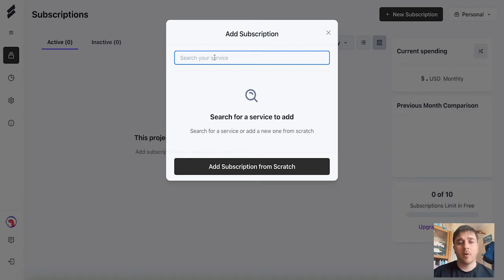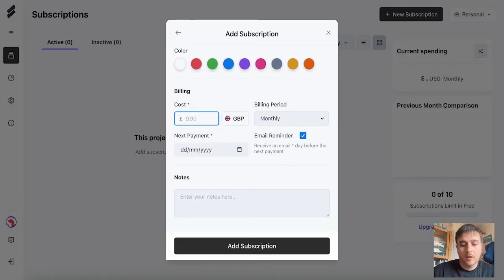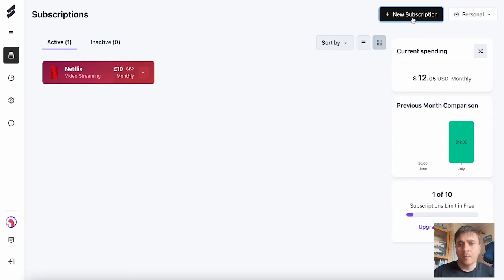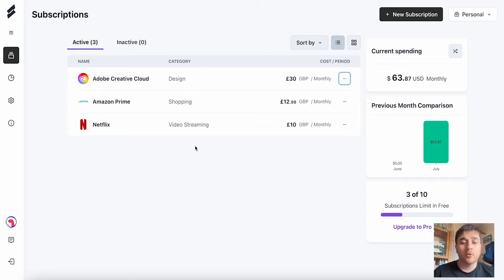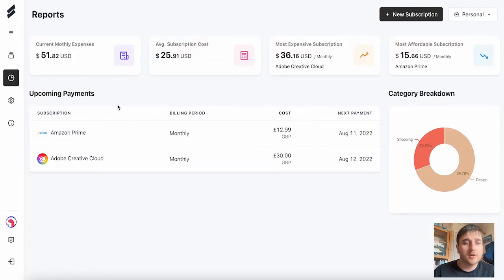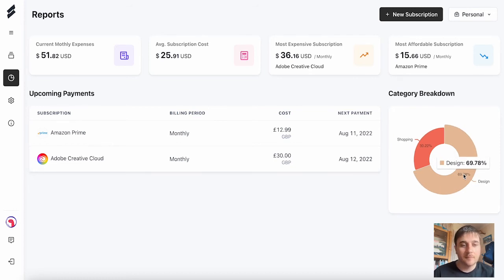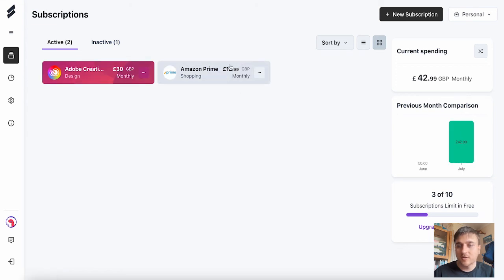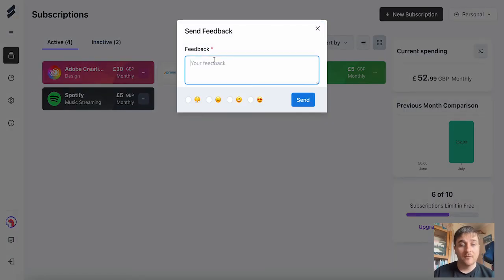Subly Review - Is Subly A Decent Subscription Manager?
Subly Review: In this Subly demo, I'll be walking you through..

Subly is a subscription manager tool that provides the ultimate solution to organizing your subscriptions recurring payments.

No more forgetting what subscriptions you're paying or which ones have been cancelled! Avoid over-paying and wasting money on subscriptions you don't need with Subly's built-in alerts system.

Manage subscriptions for multiple projects or teams in a single place.

Track subscriptions in any currency.

Get reports of your subscriptions to see were you are spending the most and how to improve.

Use our simple alerts and organization features to stay on top of all your subscriptions and spend responsibly.

🕐Chapters🕐
0:00 Subly Review
0:10 Subly Discount
0:20 Subly Dashboard Demo
0:30 Creating a Subscription
02:00 Managing Subscriptions
03:30 General Settings
04:30 My Thoughts On Subly